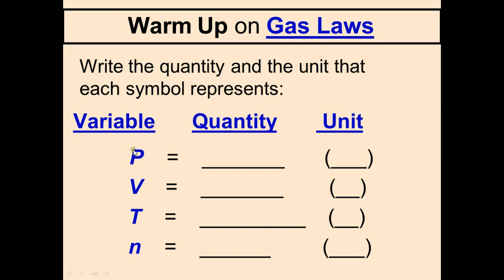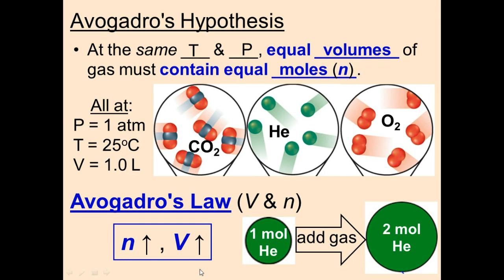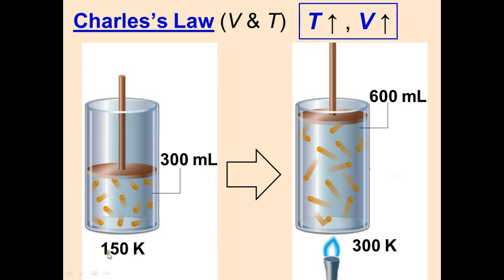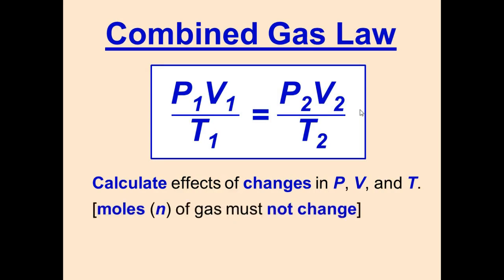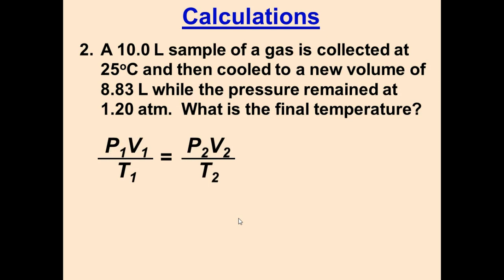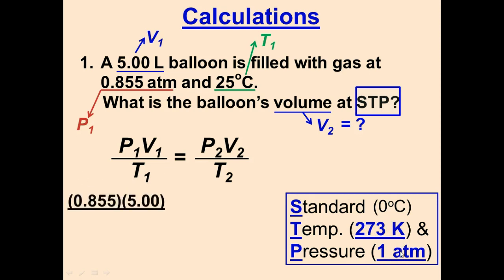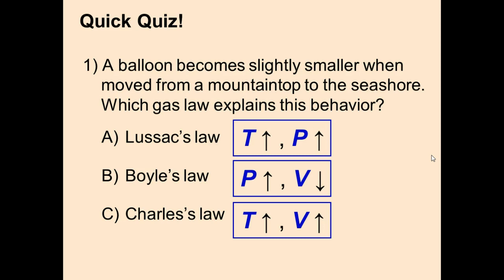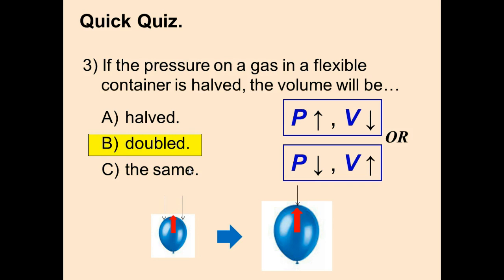Combined Gas Laws - Chemistry Unit 14 Lesson 2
This video is by a high school chemistry student, for high school chemistry students. This video discusses several trends with gases and it also goes over some calculations with the combined gas laws formula.  Special thanks to Mrs. Harper for providing me with the knowledge and the powerpoints so that I could share it with you!